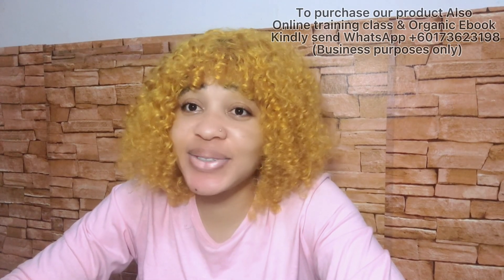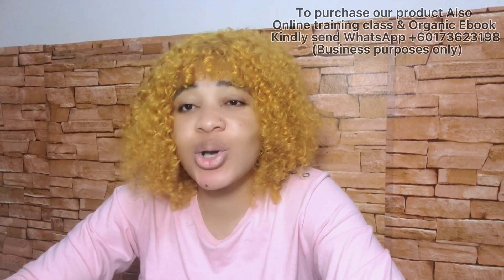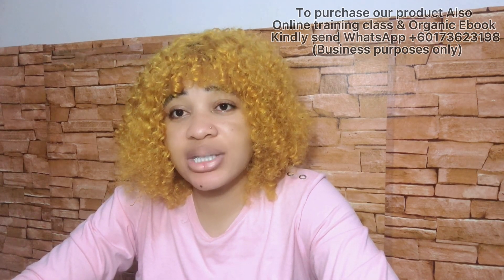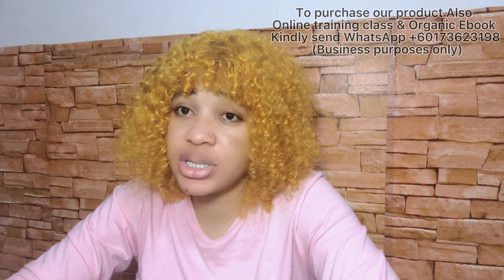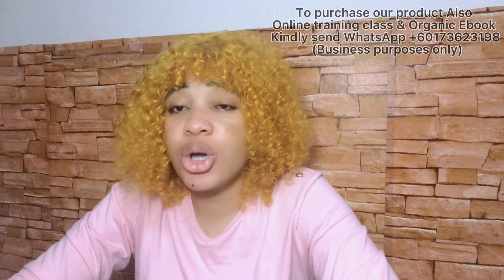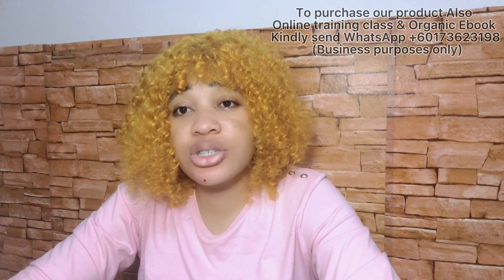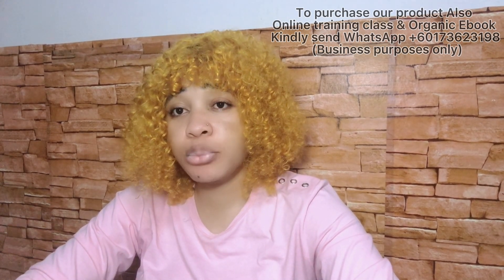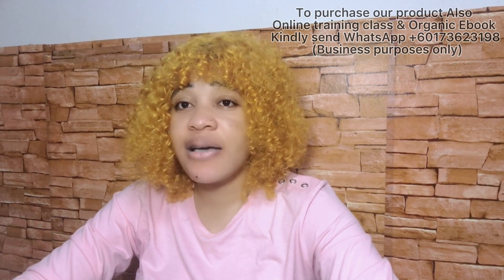How to make Flawless 4-5 Shade whitening Face Cream || Instead Whitening Face cream For Yellow Tone